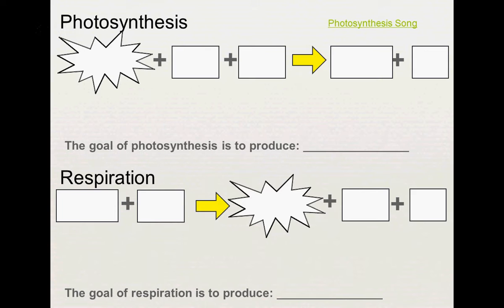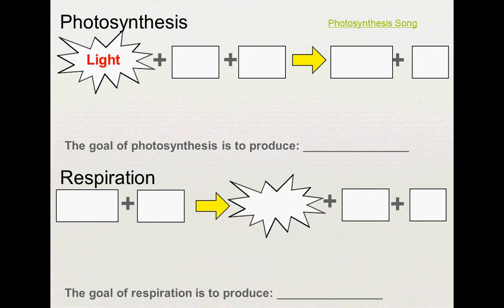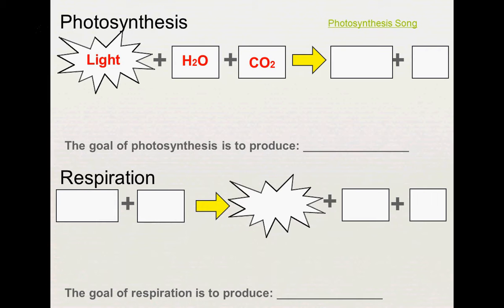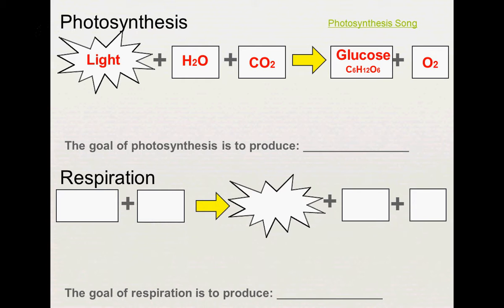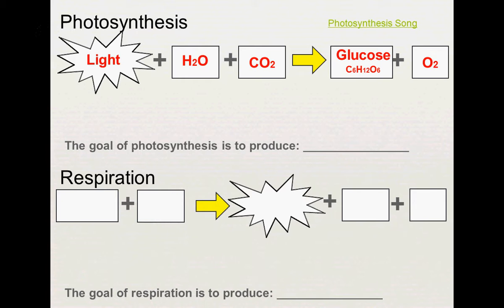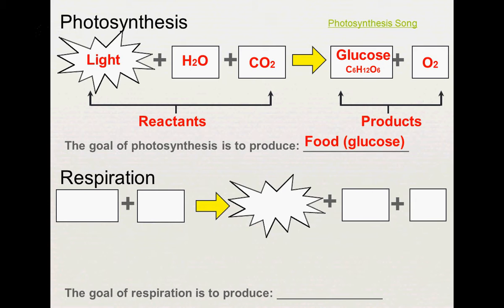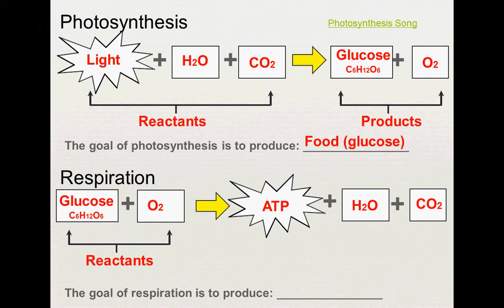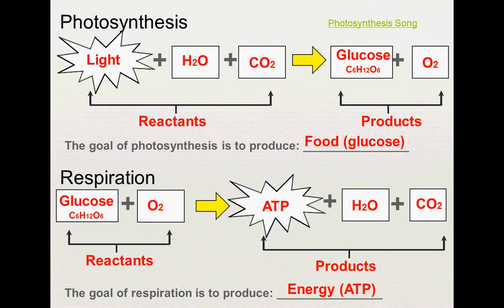SCI7/8 - Photosynthesis and Respiration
In this video we cover the equations for photosynthesis and respiration